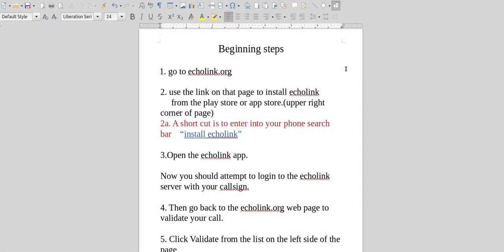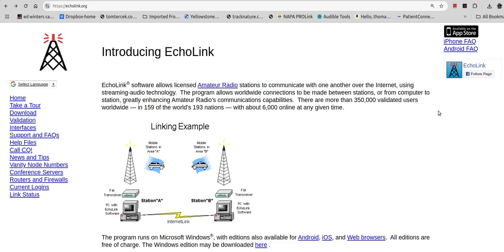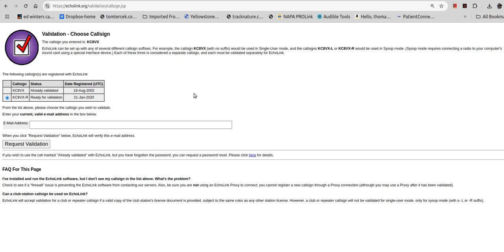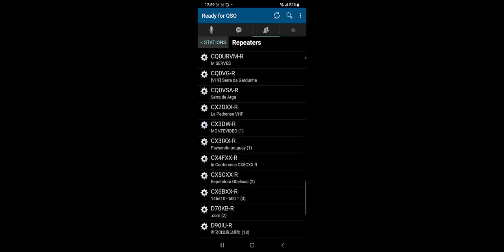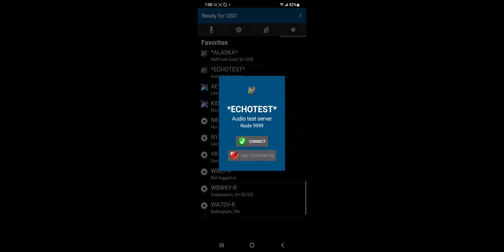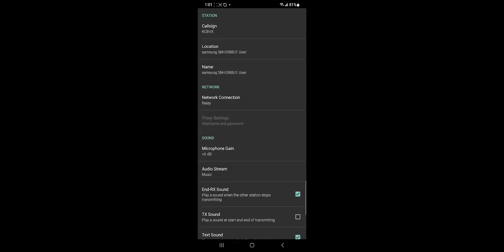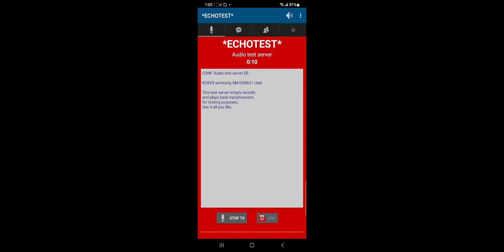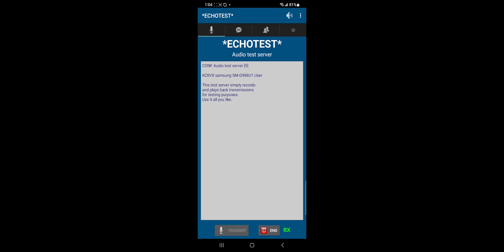EchoLink: Beginning Steps Tom Tercek KC8VX Feb1825 2059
A quicky video explaining how to get started on EchoLink.  Covers downloading app, validation of your ham license and setting volume levels.